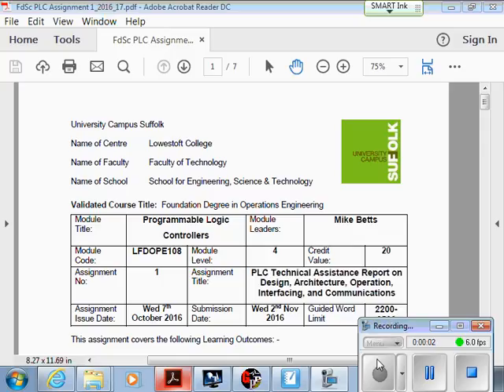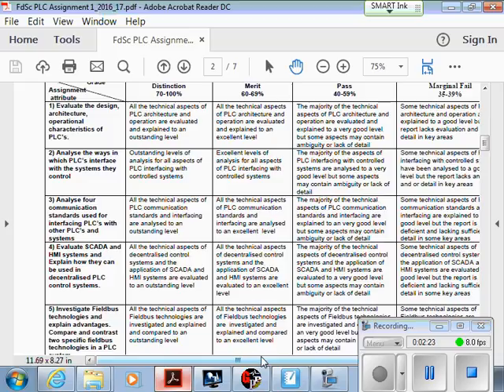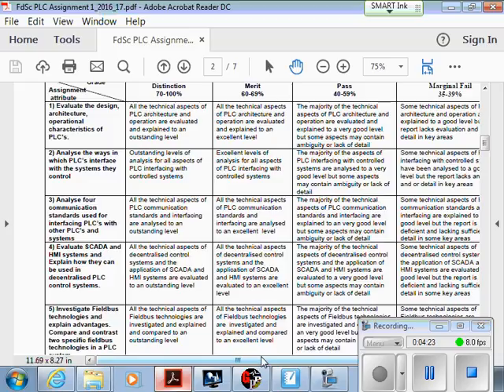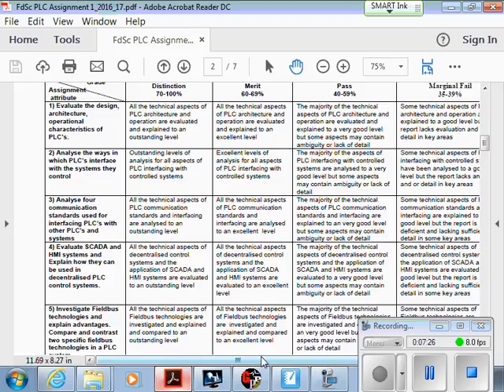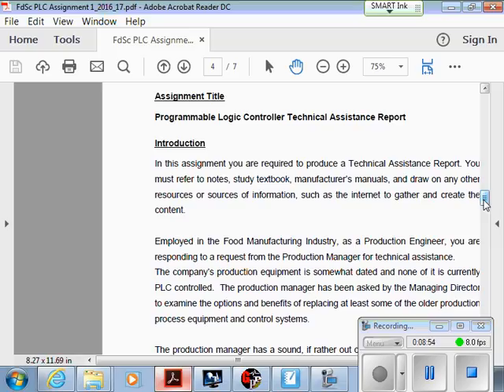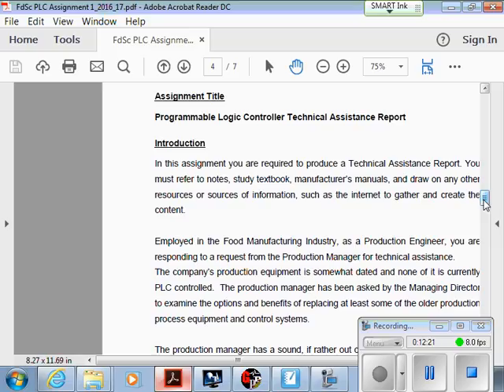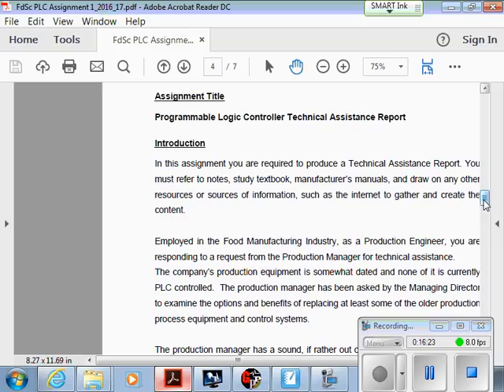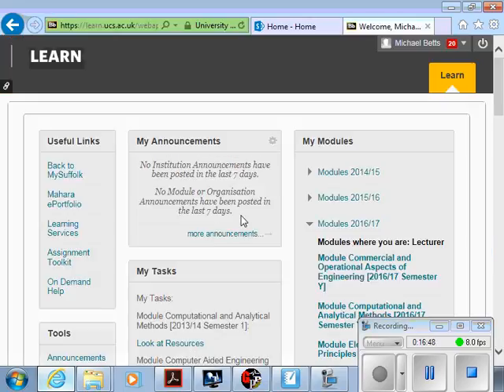Week 3 Part 1 PM group